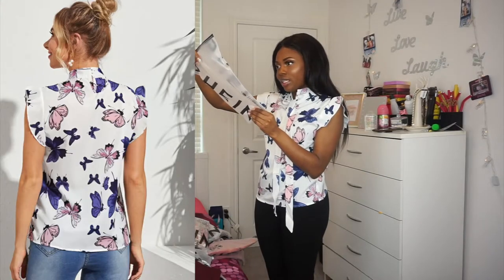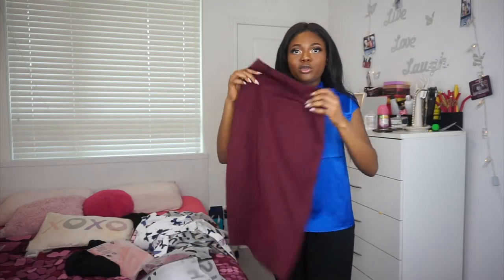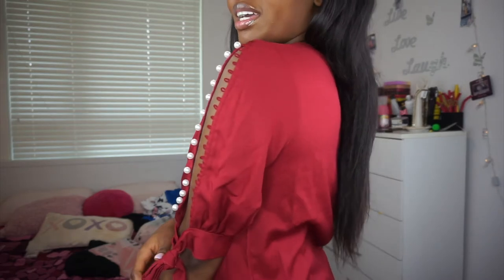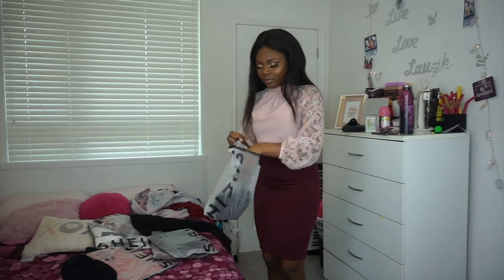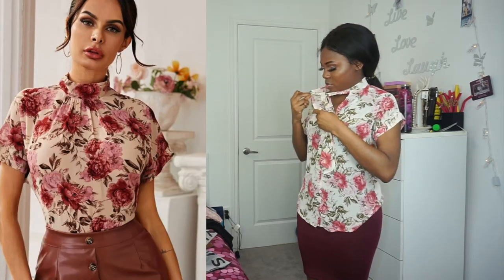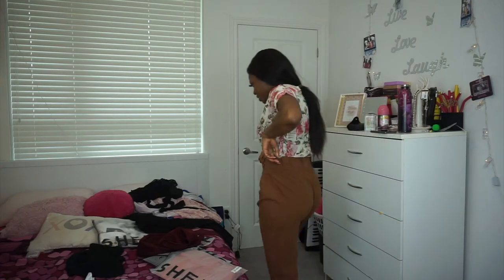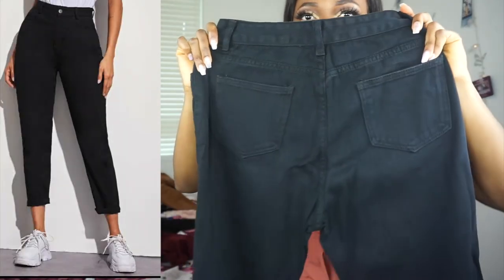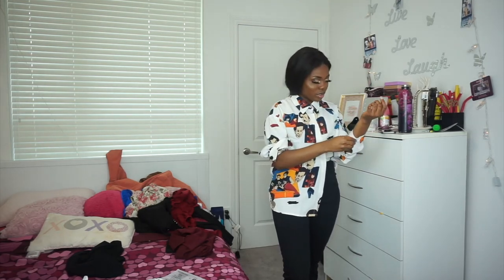SHEIN sizing is TRASH but Surprisingly GOOD QUALITY! (Back-to-work clothing Haul)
Workplaces are opening up now and people are going back to work. so here is a back to work try on Haul from SHEINtryonhaul. I hope you enjoy it.
love and peace always xoxoxo
the link for all the clothing items